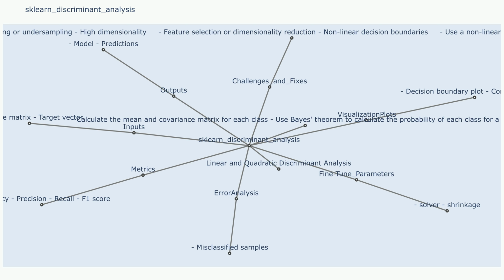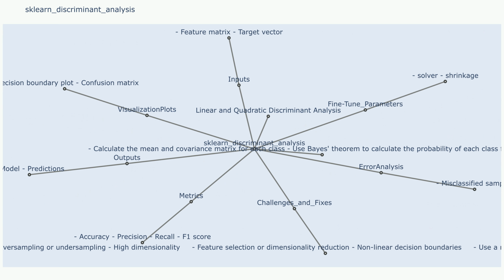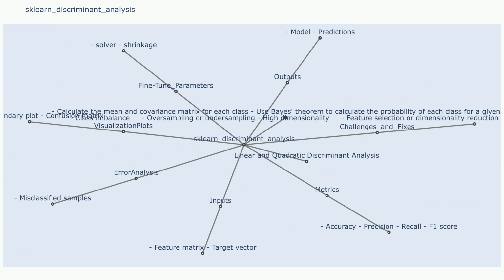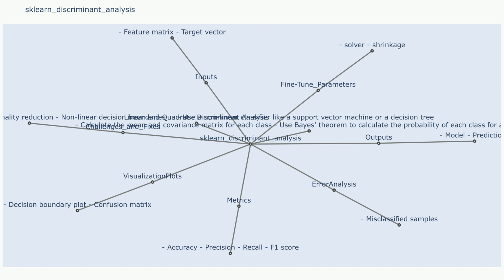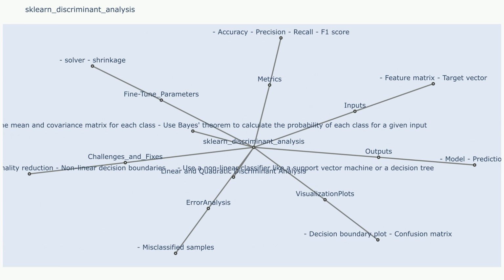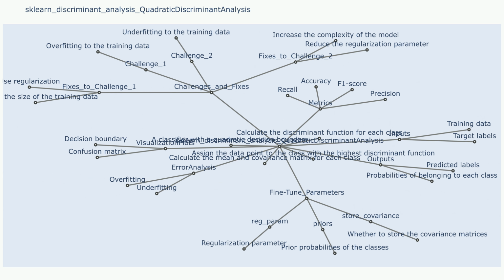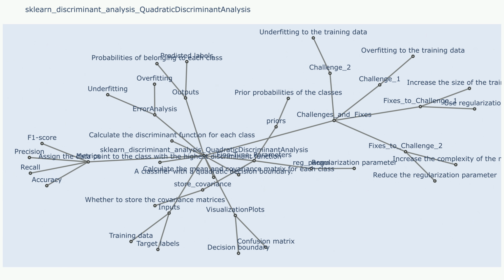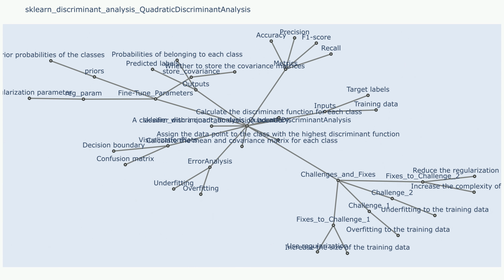Discriminant Analysis in Data Science